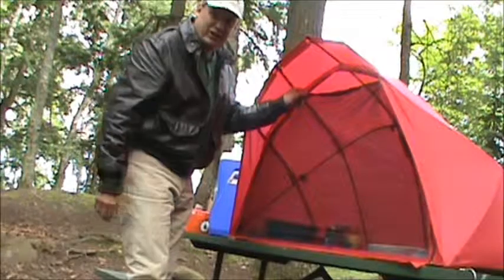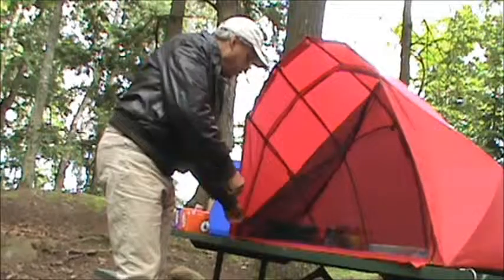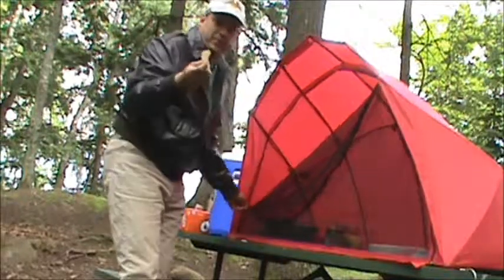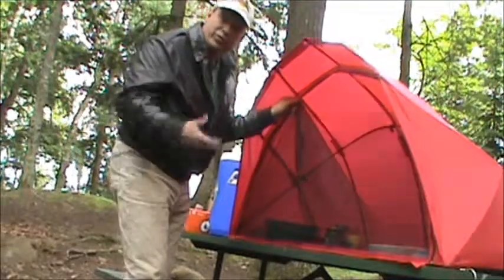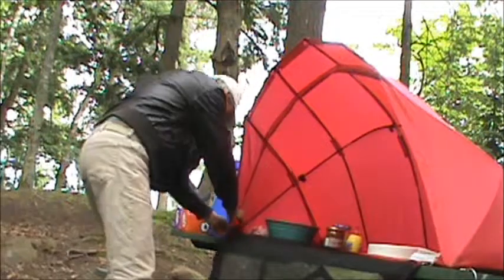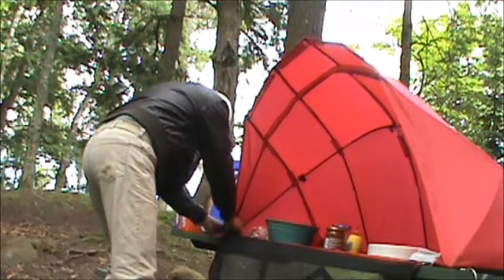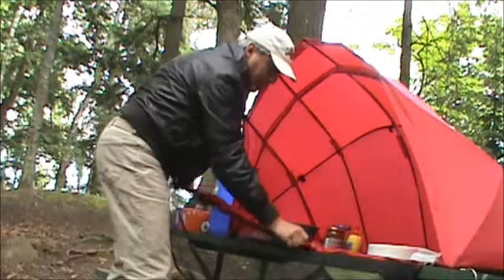RBS shelter screen video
Short video on Perfect picnic table shelter screen operation and removal.